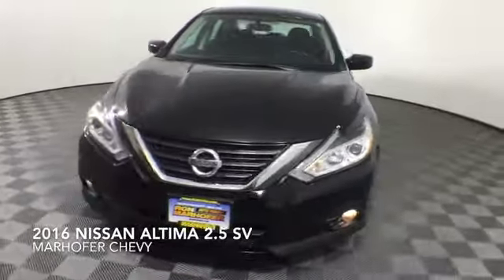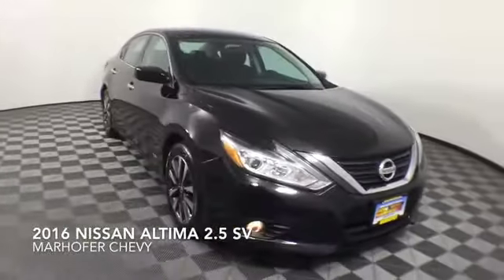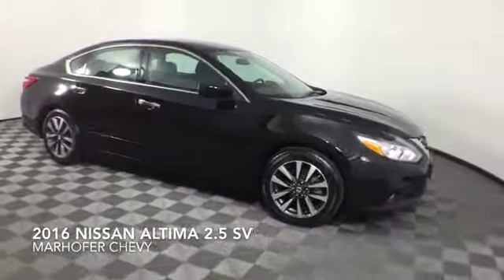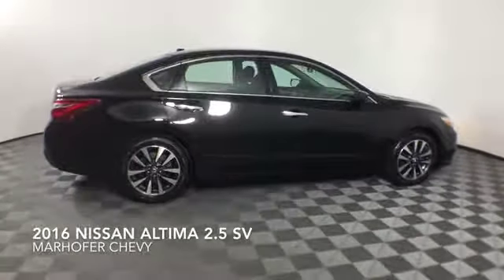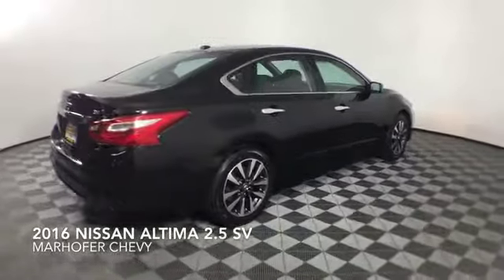2016 NISSAN ALTIMA 2 5 SV JHPC1216